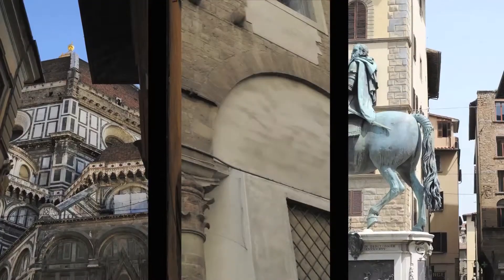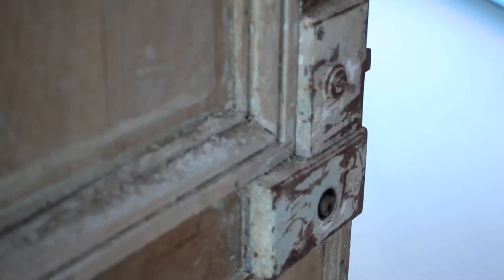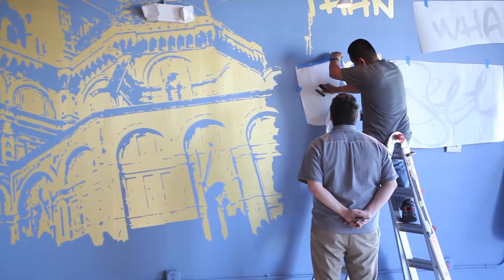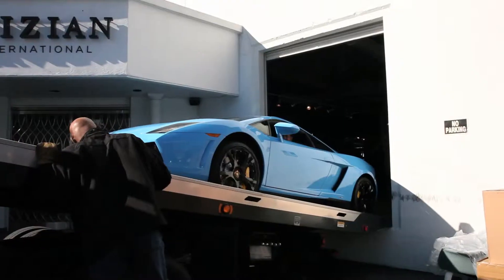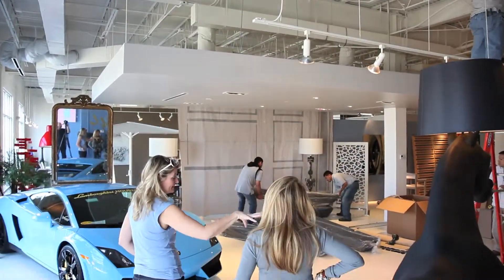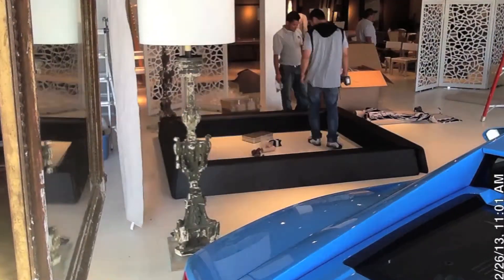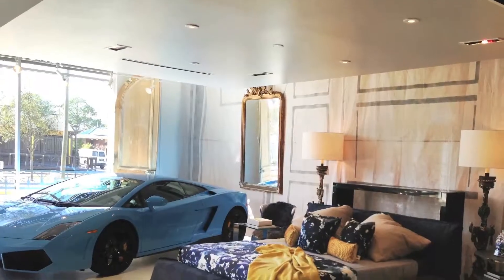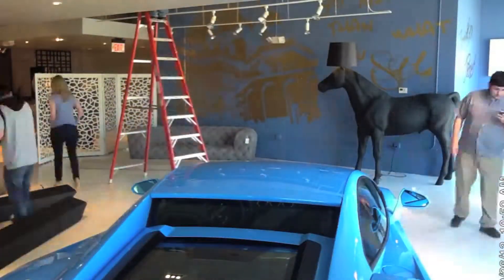Interior Design Video by Zoom Creative Solutions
The design team, Jennifer Janet, had an interior design project they wanted to document. By video taping their process, interested prospects can see how they can transform an area and see their creative process in action. To view another Zoom Moving Pictures video